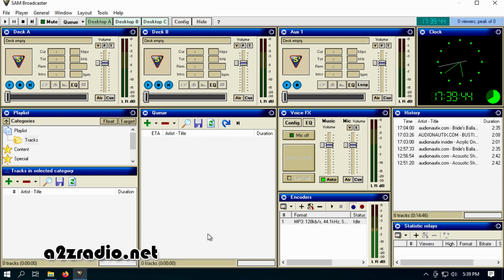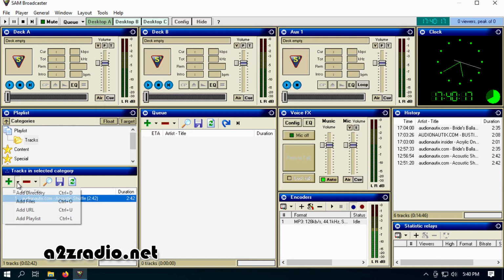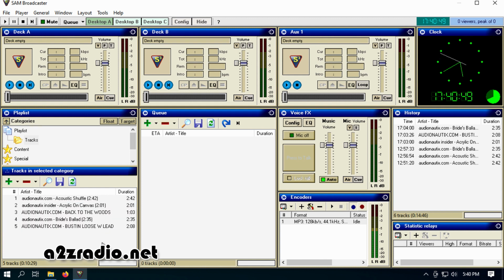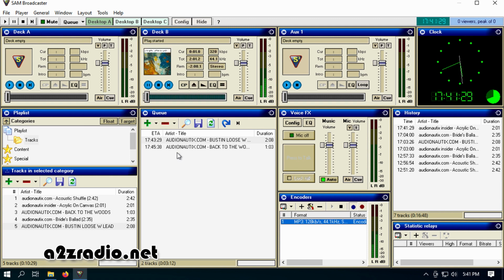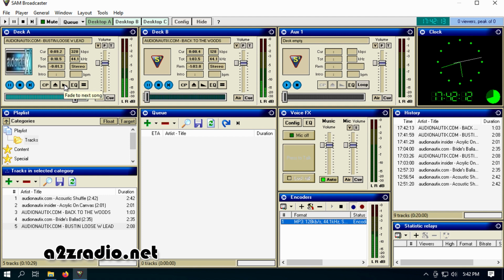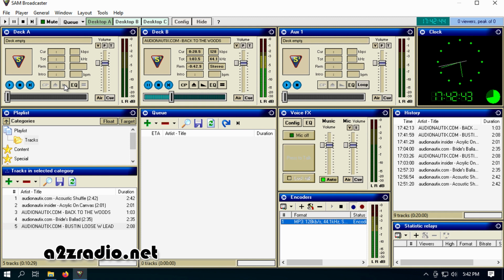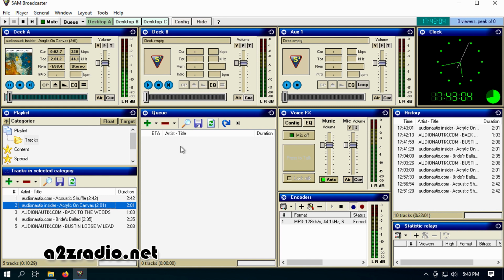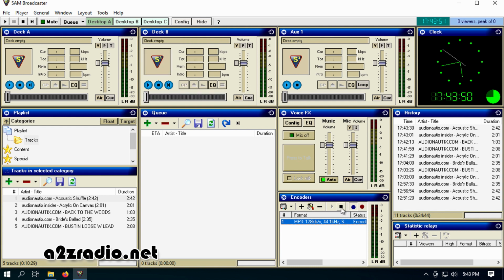SAM Broadcaster - Playing from the Queue vs the Playlist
In this video, Big Al shows you how play songs from the queue versus playing them from your playlist folder. He also show a couple different ways to add songs to SAM.